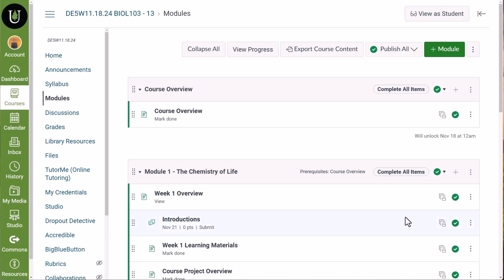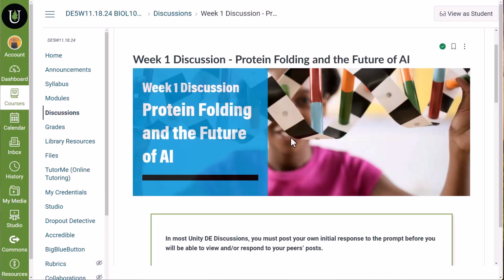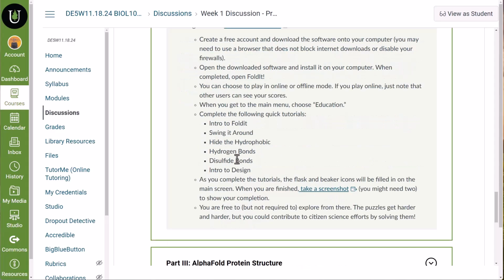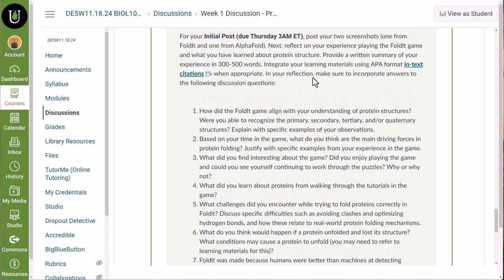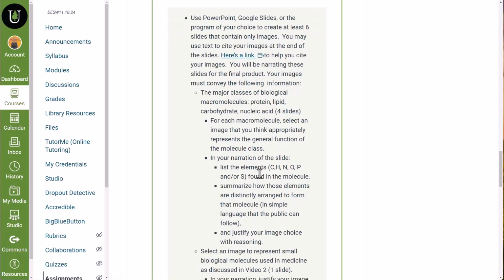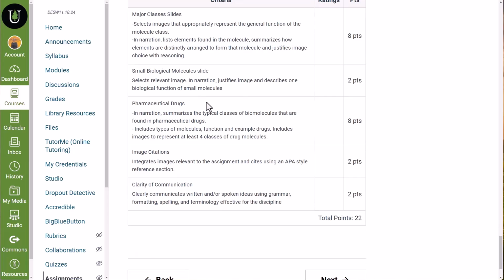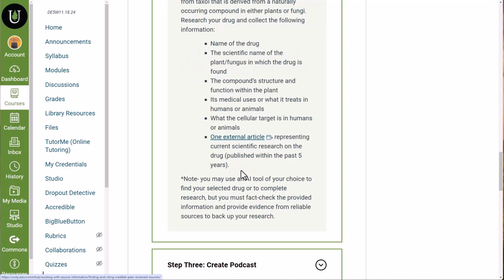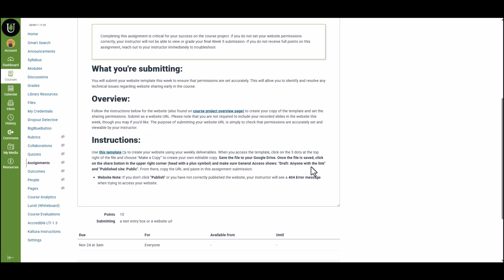biol 103 instruct week 1 nov 2025